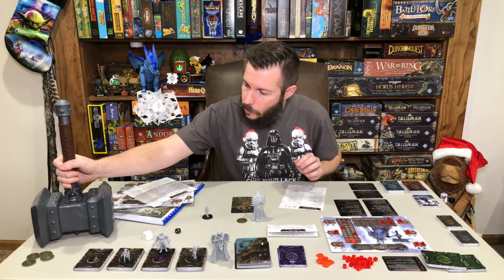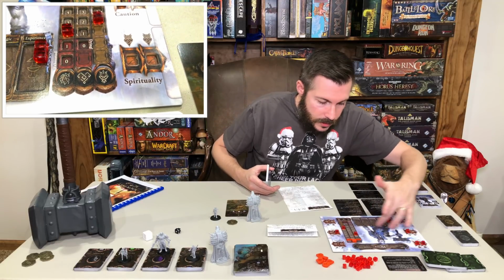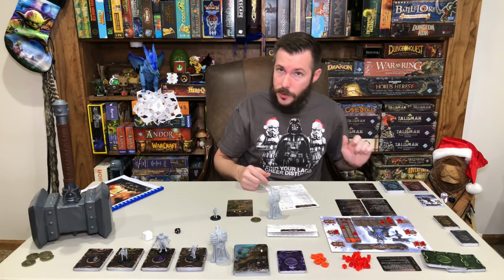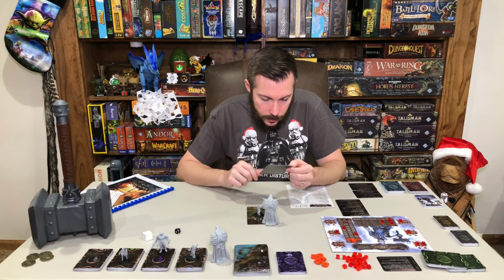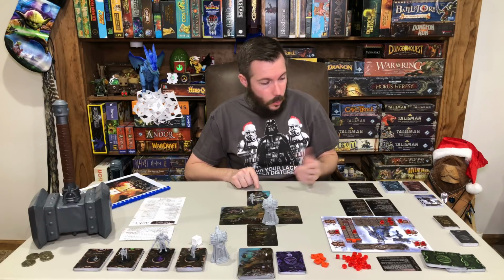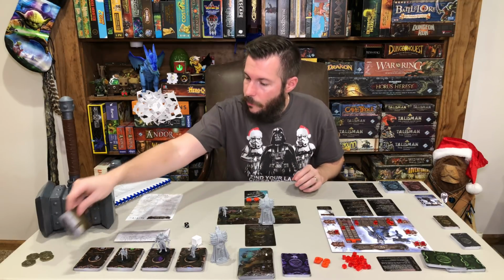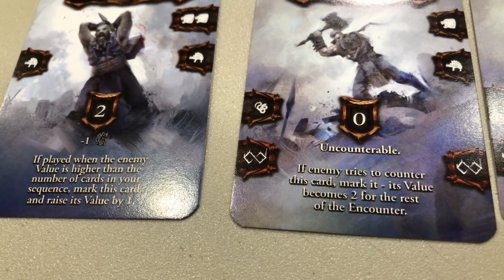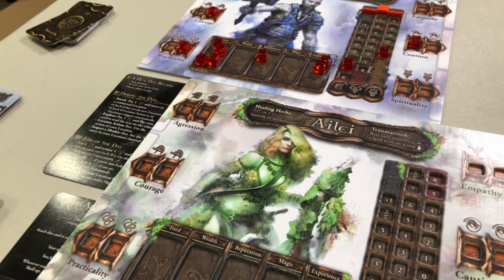TAINTED GRAIL Board Game Preview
theMCGuiRE review takes a look at the brand new and upcoming Tainted Grail: The Fall Of Avalon board game from Awaken Realms!  Team - this one is simple - its a buy.  Plain and simple, if you are into these types of games, if your not, does not matter - it's a buy and its a great game with fantastic mechanics.  This game allows you to play what generally would be a rule heavy combat heavy experience in a smooth conversational story driven manner.  the story sticks with you and you feel your characters troubles and encounters along  the journey.  Just amazing and once again, I'm very impressed with the outcome here.

Everything from the conversations, story writing, decisions that stick with you for the game experience, combat mechanics and artwork are all implemented to perfection.  Not to even mention the amazing sculpts on the miniatures in the game.

3: please follow the channel on twitter as well (not required - but is a good way to get notifications on giveaway winners)
4: please like the Facebook page (not required but helps out the channel)

On Jan 1st 2019, Bear will press the "button of fate" and a random subscriber, who has commented will win the TG artbook and a full retail copy of Lords of Hellas - free shipped to them - open world wide.

LINKS:
Kickstarter goes live on Dec 5th 2018 and you don't want to miss!